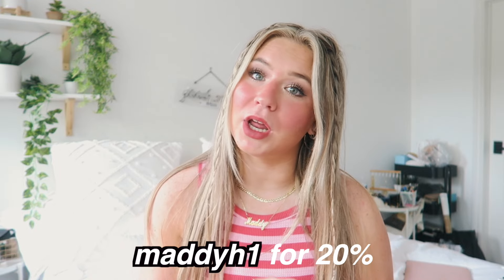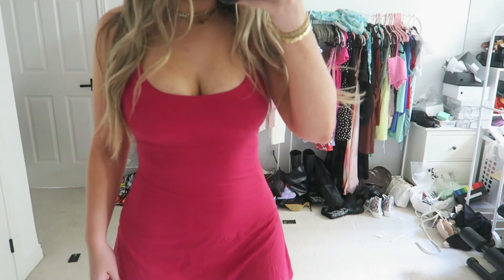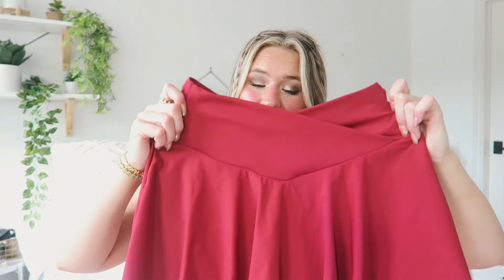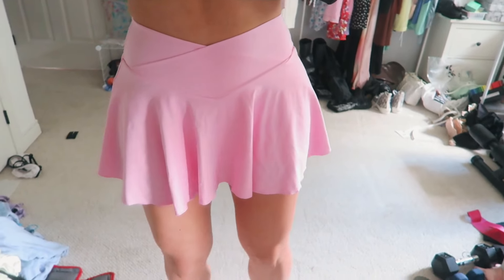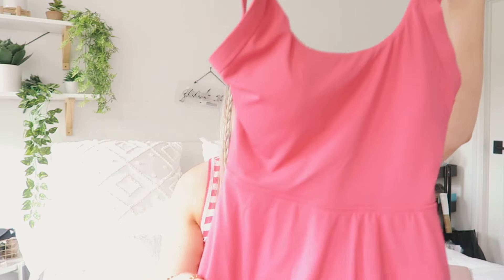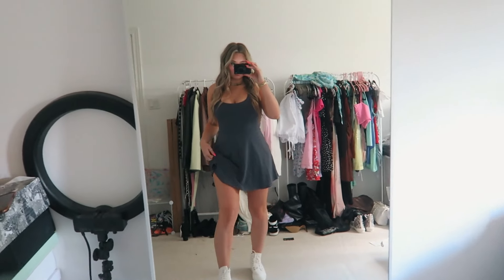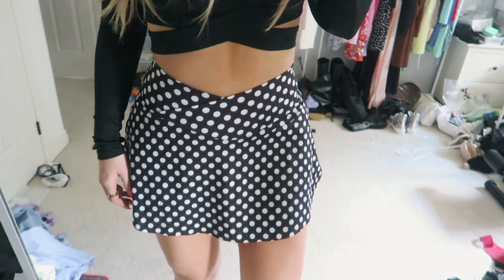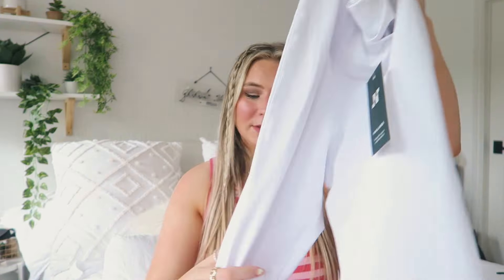halara activewear try on clothing haul 2022!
Hi loves, todays video is an Halara activewear try on haul!

color：White Polka
size：M

color：Cactus Flower
size：S

Cloudful® Air Comfy High Waisted Crossover 2-in-1 Side Pocket Flare Tennis Skirt
color：Anemone
size：M

Cut Out Twisted Side Pocket 2-in-1 Barre Ballet Dance Dress
color：Nightshadow Blue
size：S

color：Desert Rose
size：S